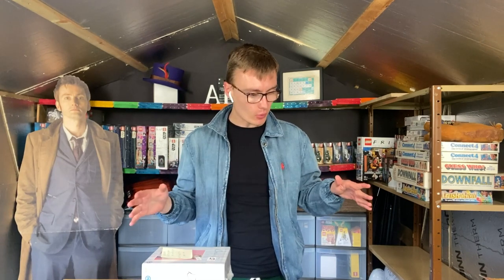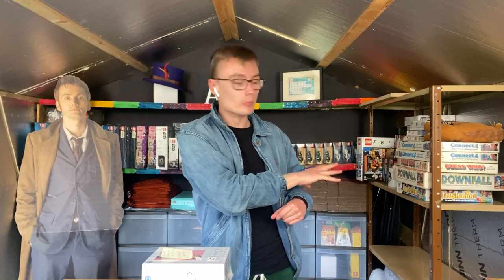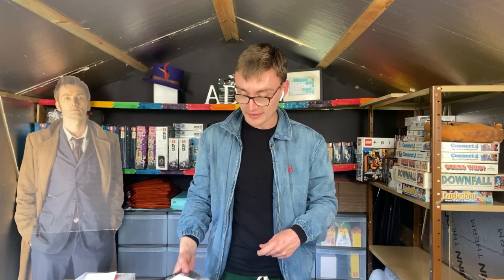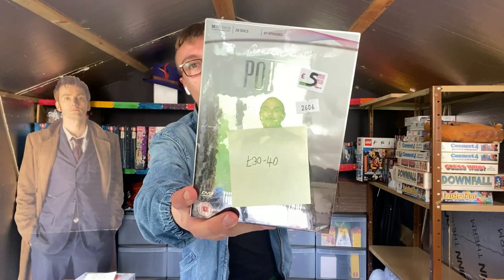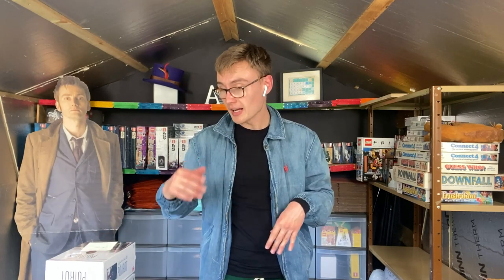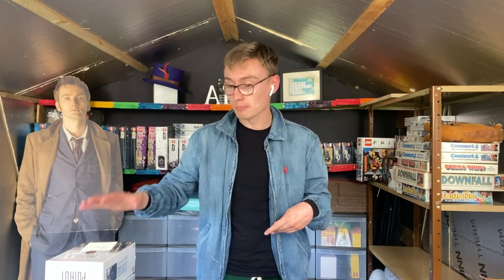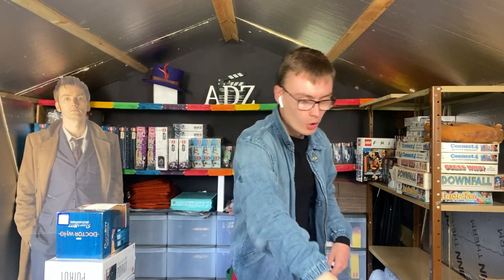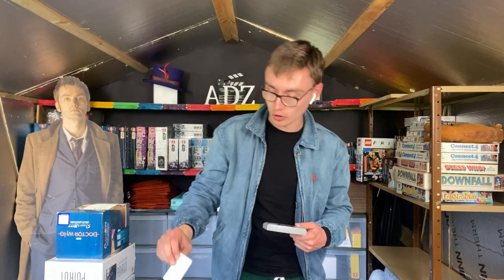Reselling Haul - Video Games, DVD Boxsets, Cine Reels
Welcome to the channel! I am Adam 'Adz' Robinson, currently I am studying at Bangor University for a Psychology BSc. Here we do all sorts of videos including topics such as: Psychology, Poetry, Reselling, Investing & Investing. The channel captures all my interests and hopefully you will find some of the videos interesting along with me :)

Poetry Books I've Wrote:
Through Love & Pain